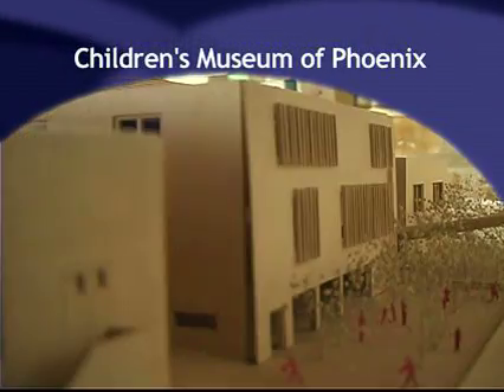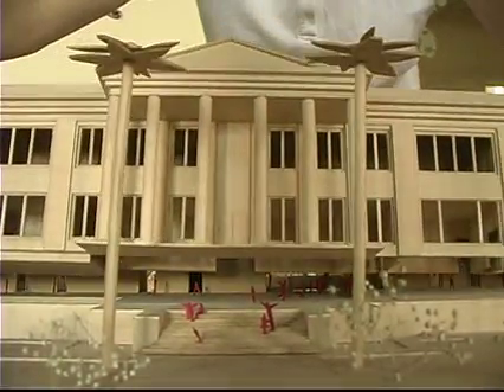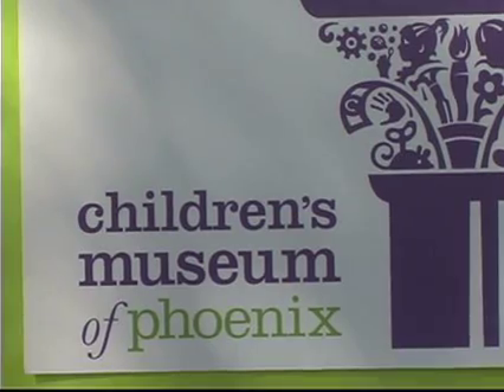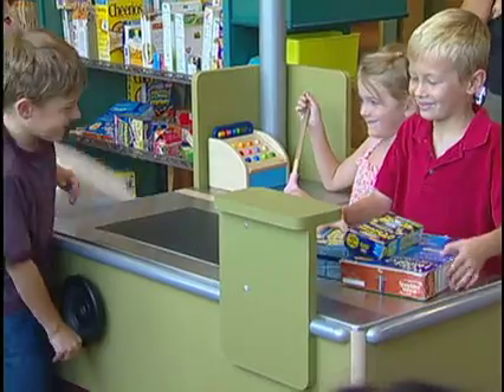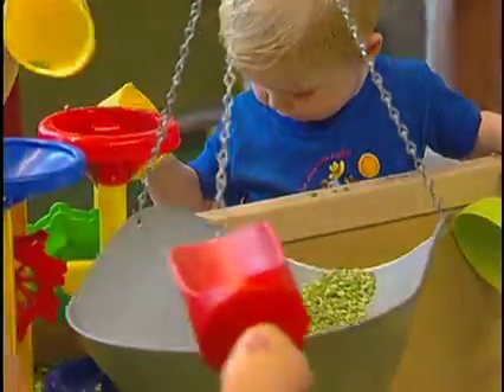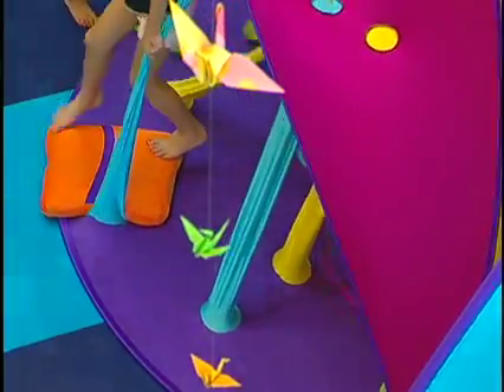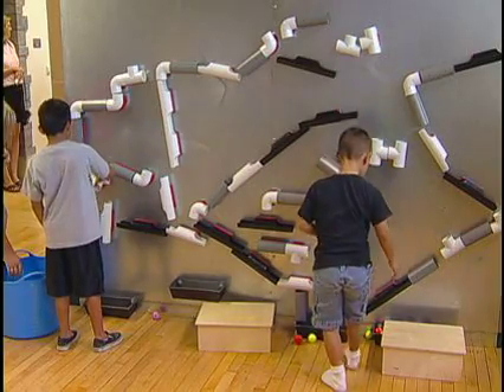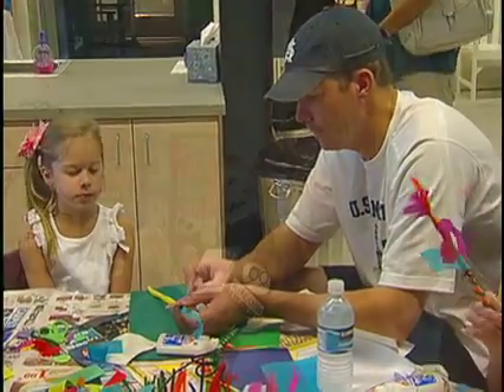Phoenix Children's Museum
Located on the newly restored  Historic Monroe School Building, the  Phoenix Children's Museum opened its doors to its new location on June of 2008.  The Children's museum is a place designed for children with hands-on interactive exhibits. The Children's museum is a place where children can have fun and learn at the same time.